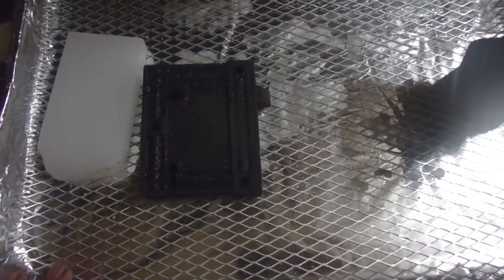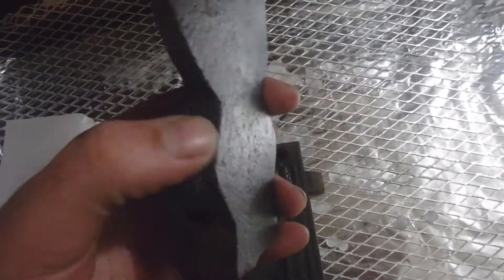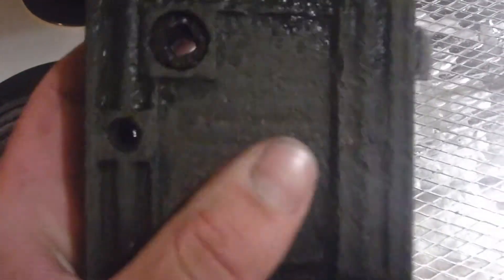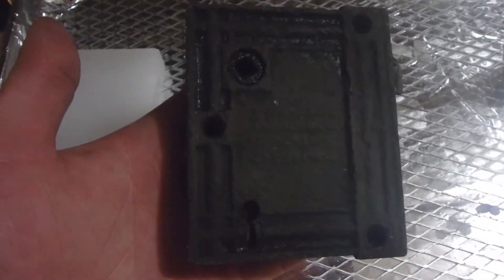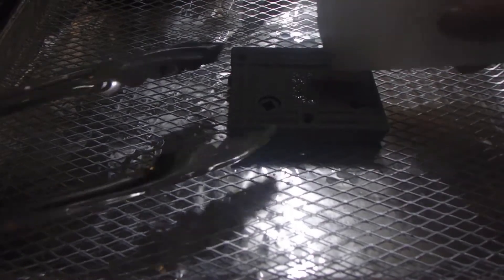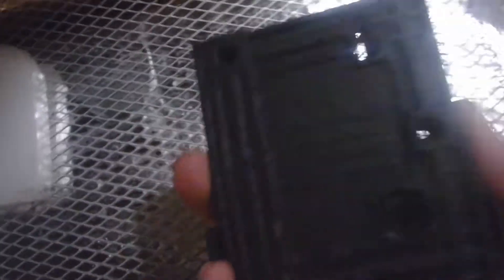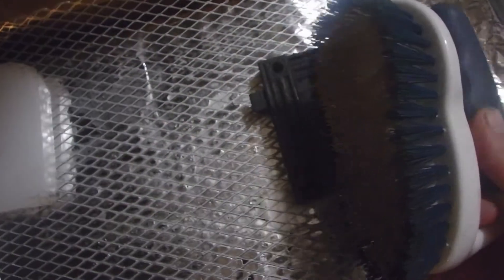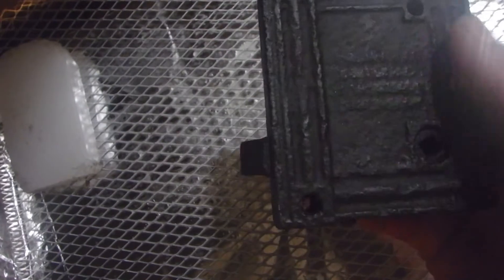Hot Wax Treatment Preserving Iron Relics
This video is about using wax to preserve relics after doing electrolysis. Heating the relic in the oven to get rid of the water and getting it hot enough to melt the wax. Also the process of brushing the wax and polishing for a better finish.